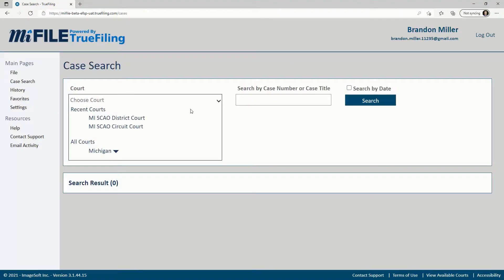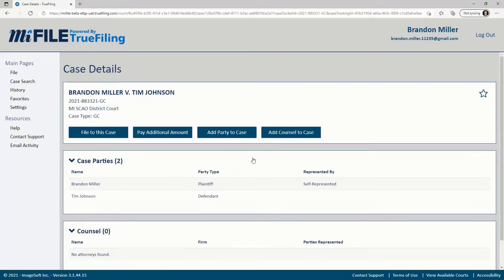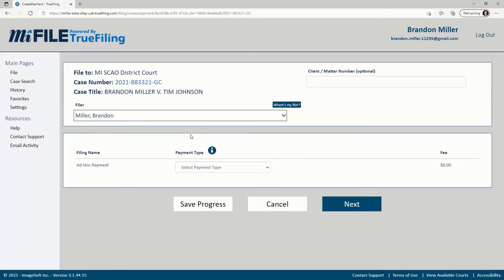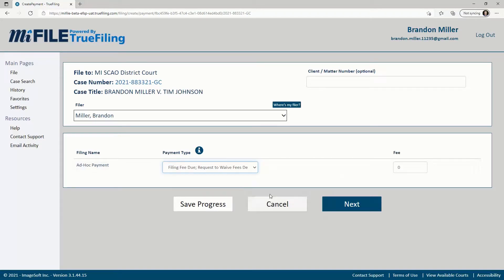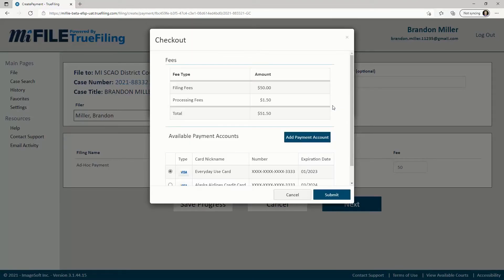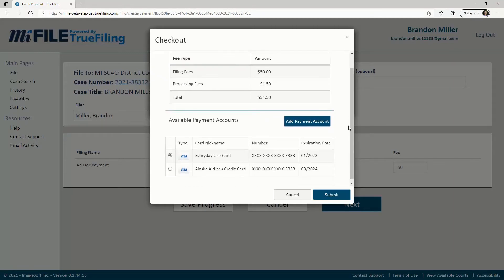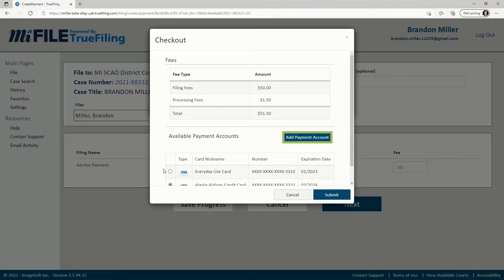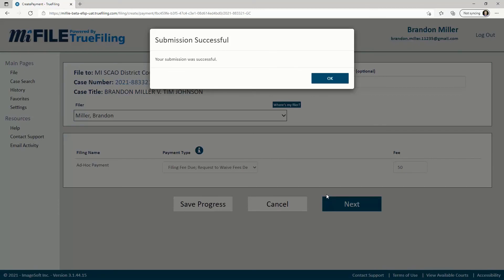MiFILE - How to Make Ad Hoc Payments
This video will teach you how to make a payment in MiFILE when you're not filing to a case. This can occur when the court requests or orders you to make a payment to a case for various reasons.
MiFILE is a statewide e-Filing system sponsored by the Michigan State Court Administrative Office that provides parties the ability to electronically file documents in any Michigan court, 24 hours a day, without traveling to a courthouse and waiting in line. MiFILE is an on-going project with features added and updated on a regular basis.